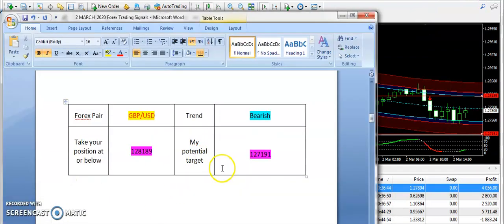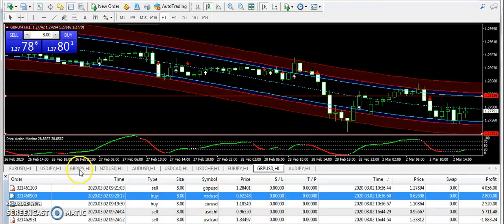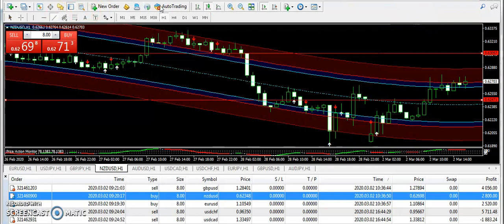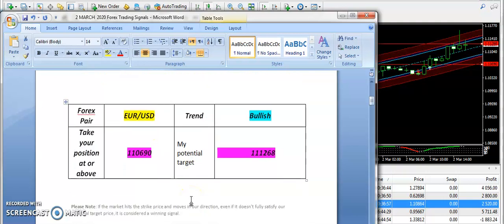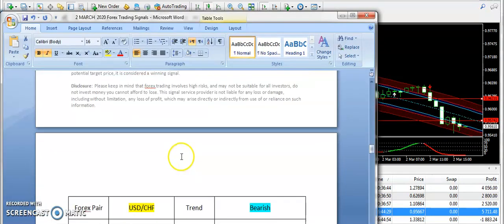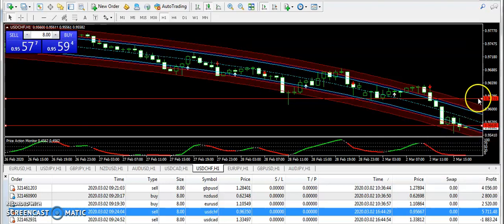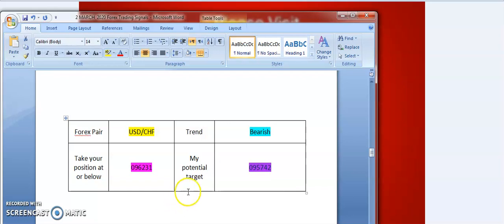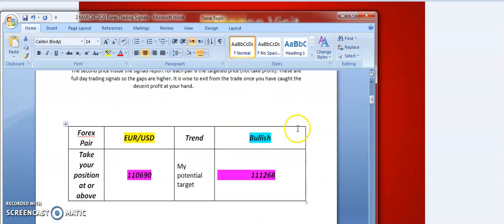How to make 200 pips a day with Forex Trading 2020 Part 18